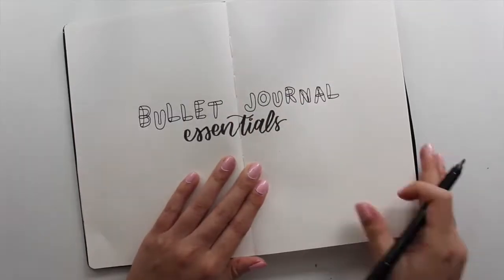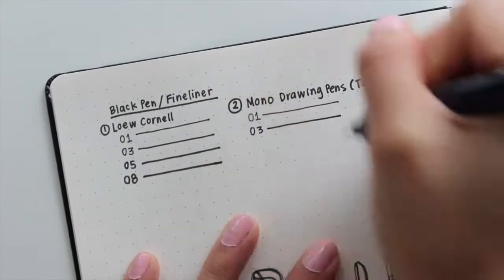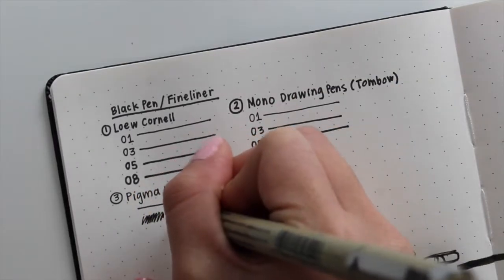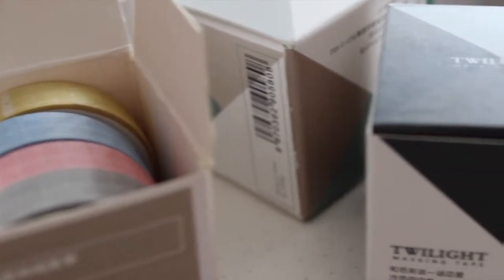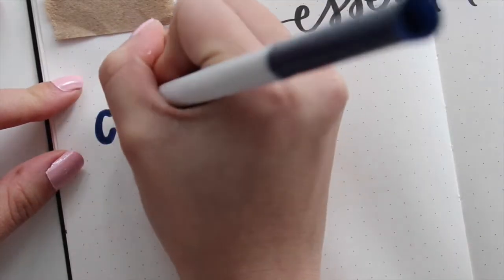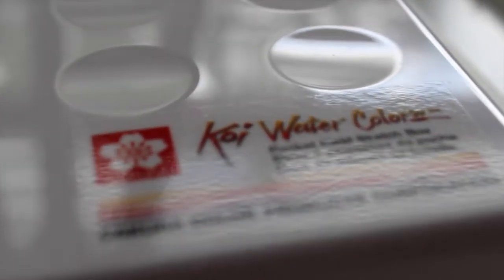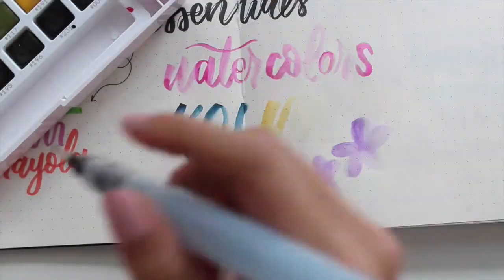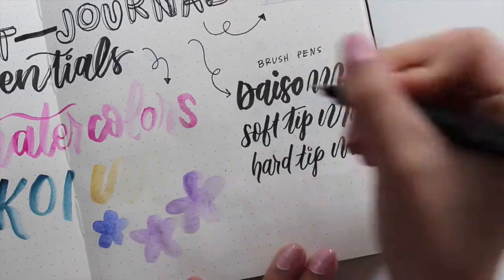My Bullet Journal Essentials (Tombow, Crayola, 35 Washitape Pack for $13, etc!)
hope this helped any fellow bujo-ers(:

Products:
Fineliners
Loew Cornell
Tombow Mono drawing pens

Washi Tape Pack
or this one is super cute too

WaterColors(48 pack)
(24 pack)

brush pens: Daiso
Tombow Fudenosuke